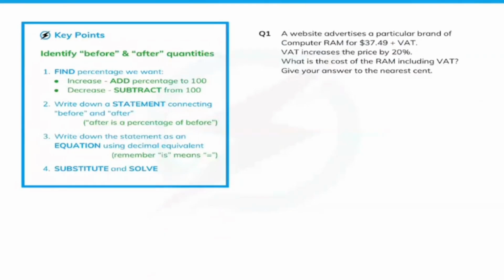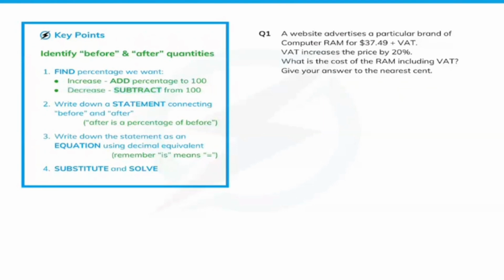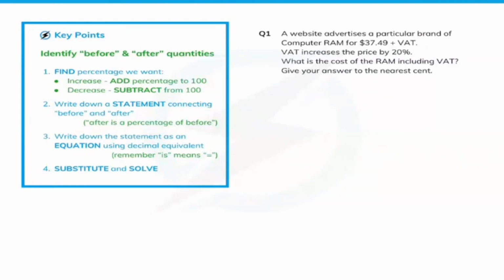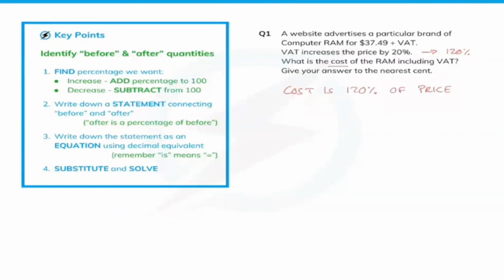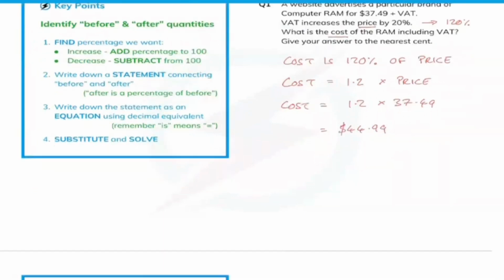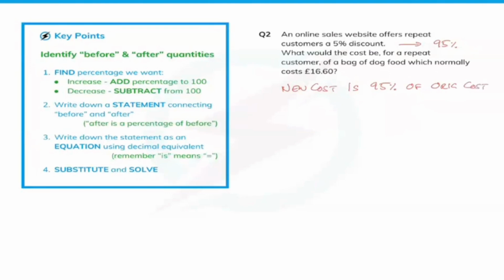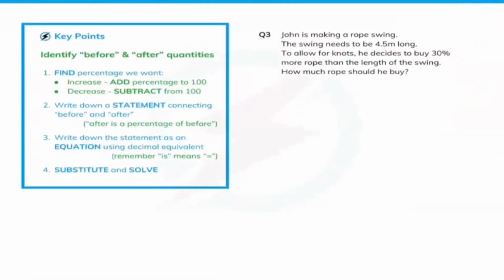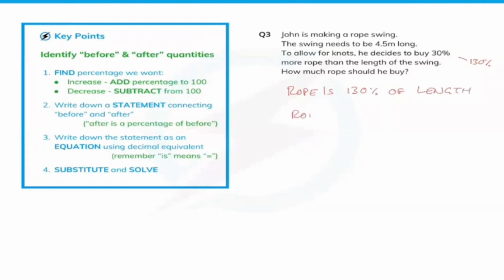Reverse Percentages IGCSE MATHEMATICS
Struggling with percentages? Unlock the secrets to mastering reverse percentages with this must-watch IGCSE math video.

Easy-to-follow explanations from an experienced IGCSE tutor

Step-by-step demonstrations of reverse percentage calculations

Practical examples to reinforce key concepts

Downloadable workbook for hands-on practice

Reverse percentages is a tricky IGCSE math topic that trips up many students. But this comprehensive video guide breaks it down into simple, easy-to-understand steps. You'll gain a rock-solid understanding of this essential skill and be able to tackle even the most complex reverse percentage problems with confidence. Whether you're preparing for your IGCSE exams or just want to improve your math skills, this video is an invaluable resource that will transform the way you approach percentages.
This video is perfect for IGCSE students who want to excel in math, boost their test scores, and unlock a world of opportunities. By mastering reverse percentages, you'll develop critical thinking and problem-solving abilities that will serve you well not just in school, but in life.